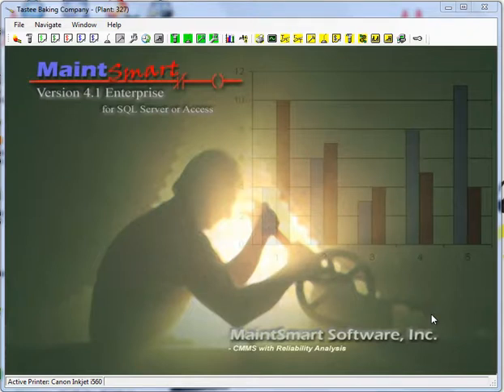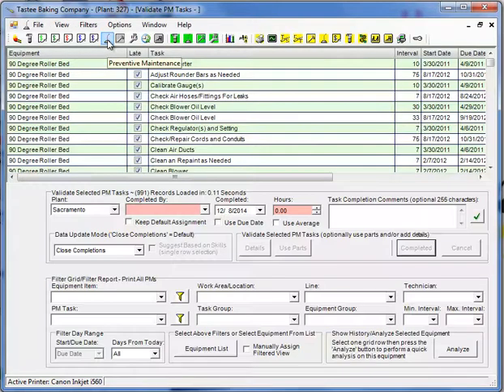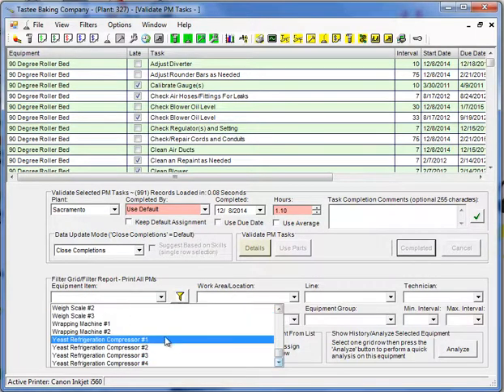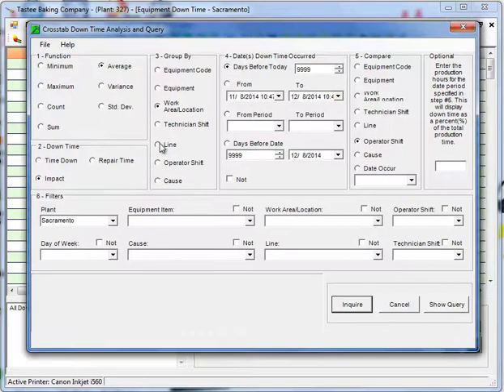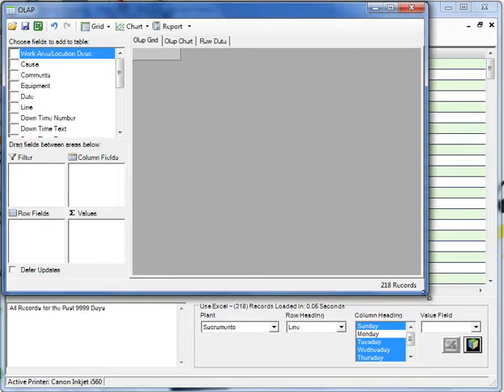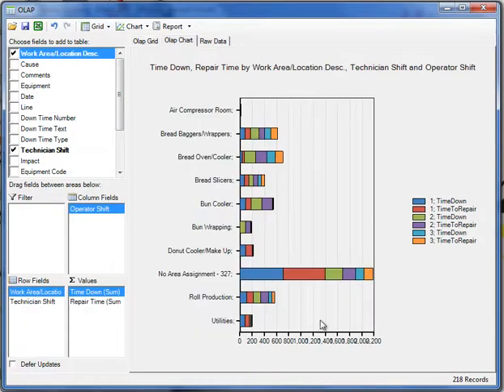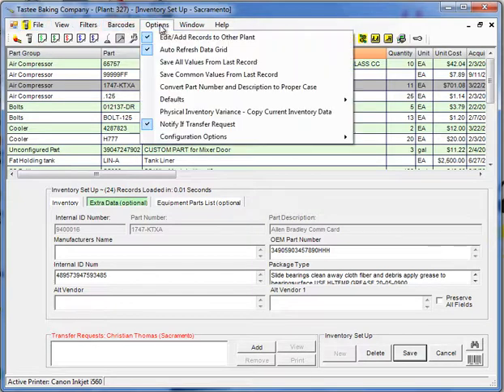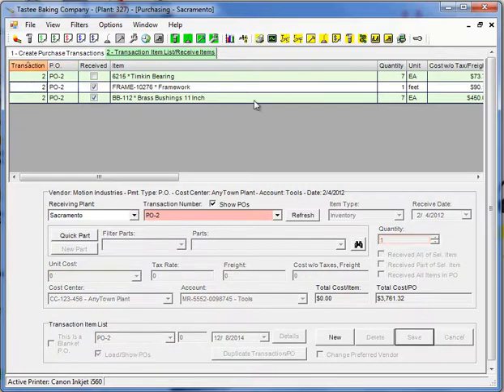CMMS Software Introductory Video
What can I expect from CMMS software? What modules are included and how will they benefit my maintenance operation? These questions and many more are answered in this video.